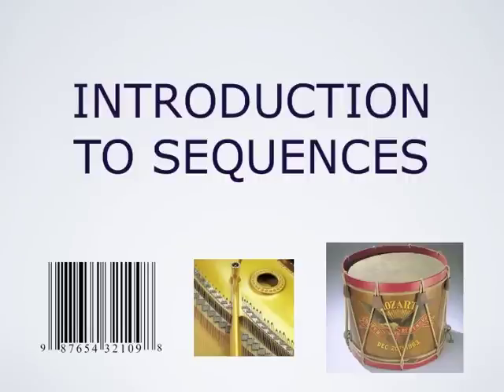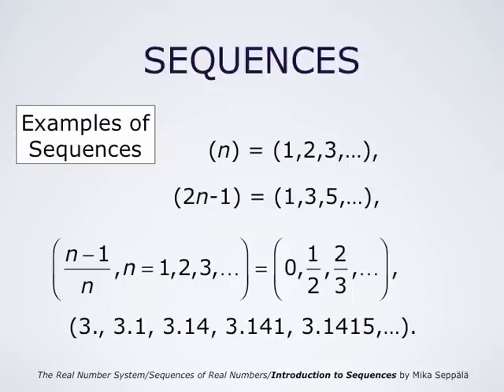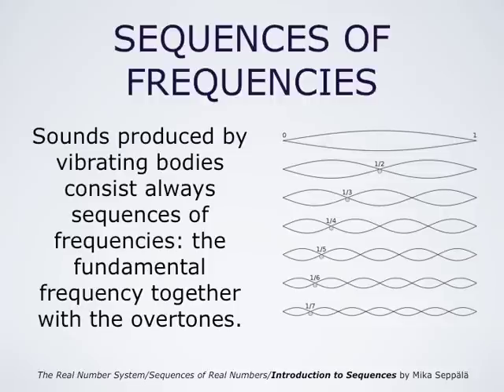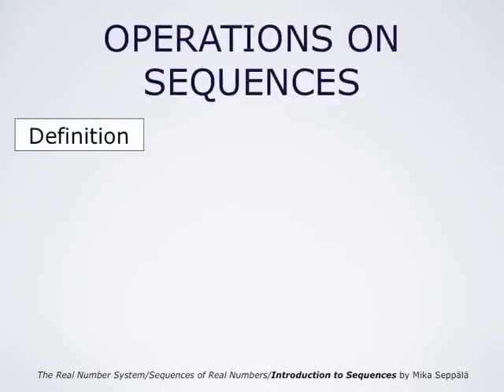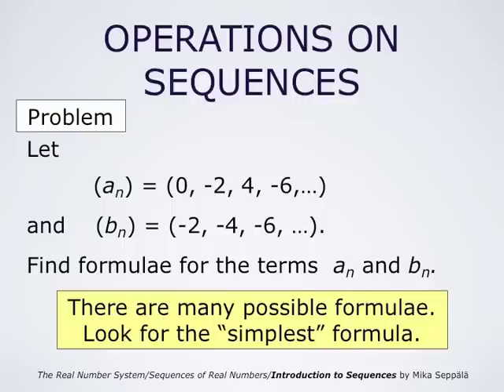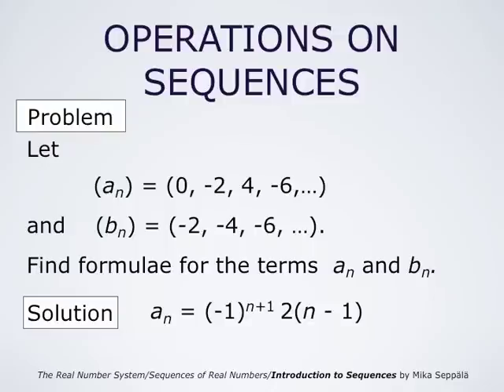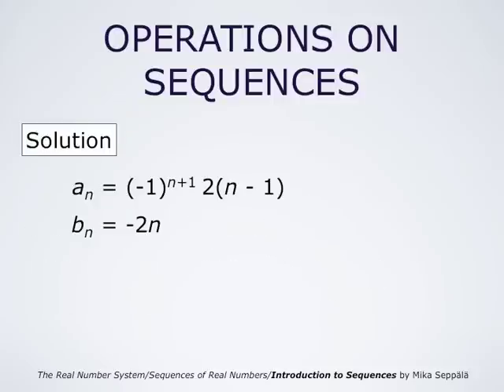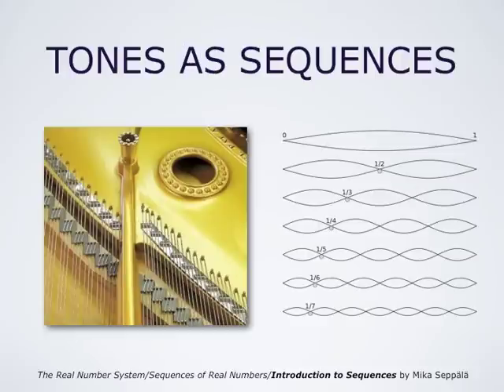Introduction to Sequencies